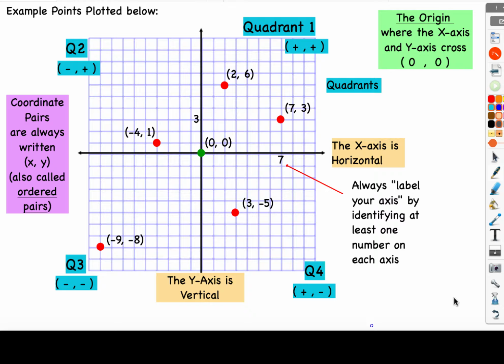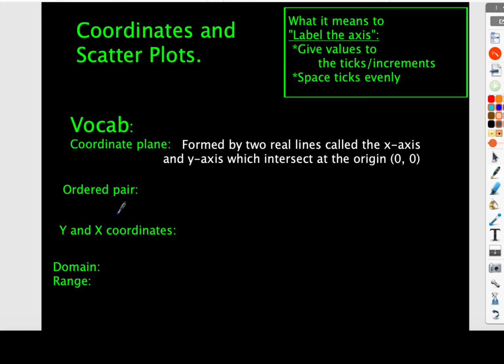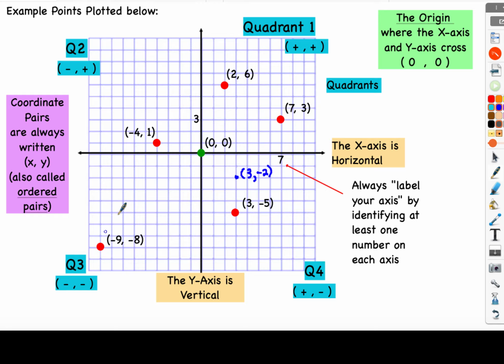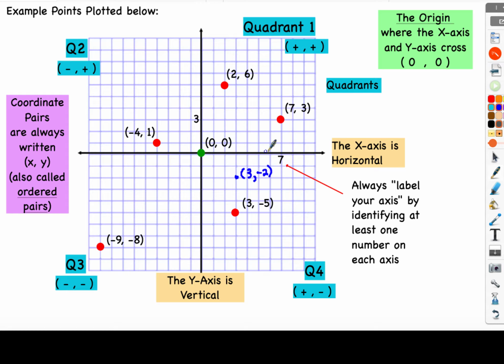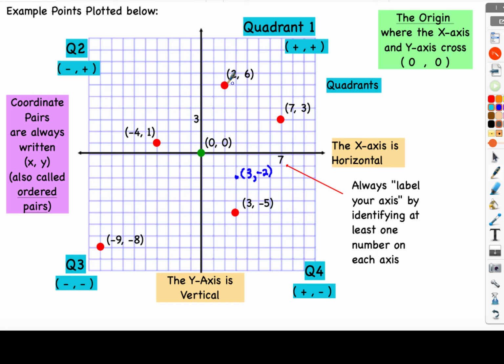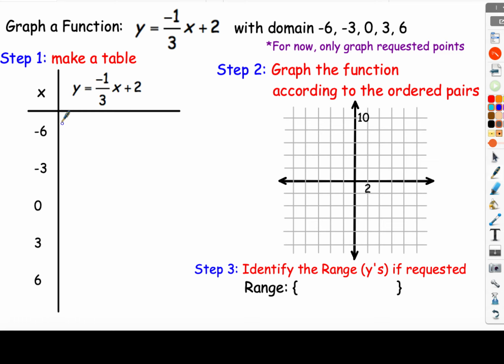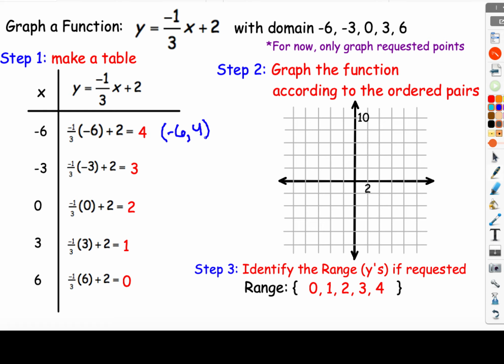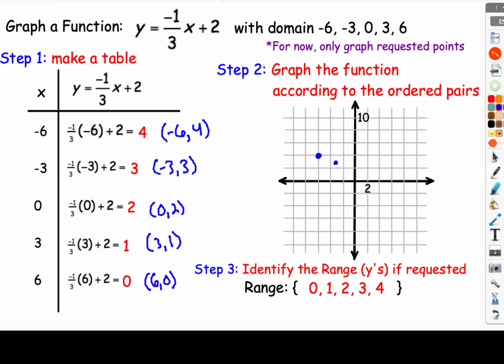Plotting Points and Coordinate Planes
An overview of some vocabulary involved with plotting points in a coordinate plane by measuring horizontally (x) and vertically (y) from the origin. Also, an example of finding points and graphing a linear equation with a choppy or discrete domain is shown. Remembering to describe domain and range is also mentioned.